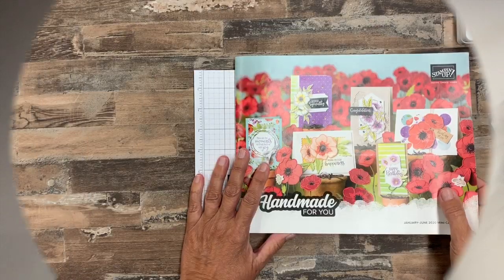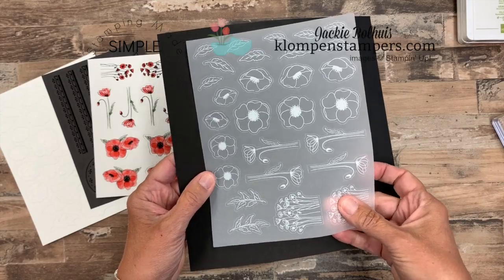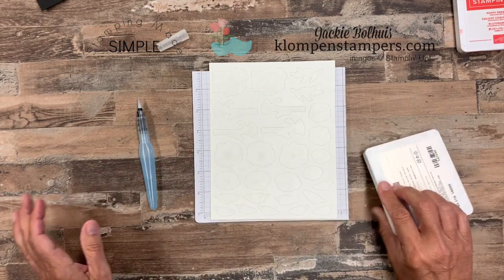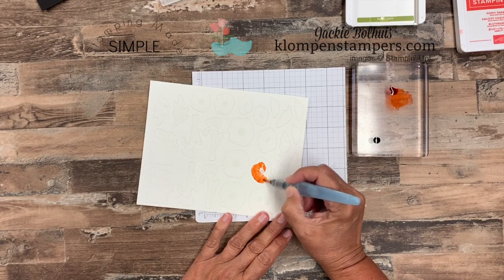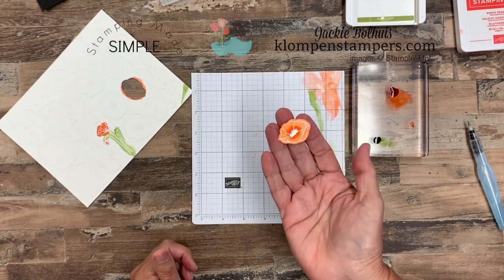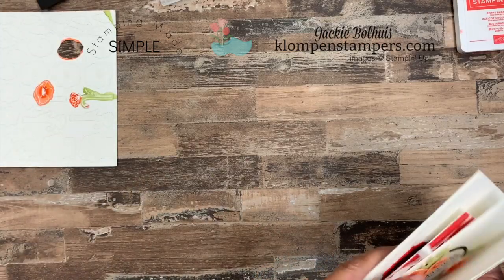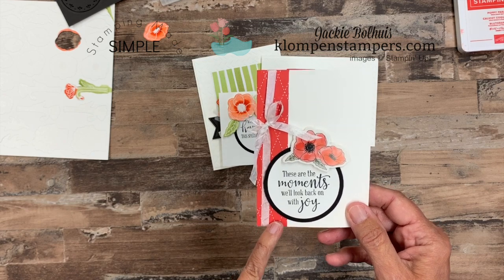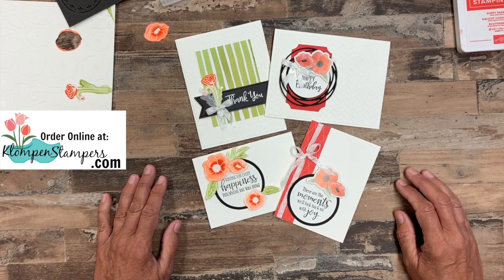How To Use the Peaceful Poppies Elements on Cards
I've got another treat for you today showing you how to use the Peaceful Poppies Elements on cards. Talk about some easy and fun card making? This is it! I've got a birthday card, a thank you card, and a couple of multi-occasion cards to show you how versatile this set is.

The Peaceful Poppies Suite is brand new and you can find it in the mini catalog. The suite of products includes so many things but today our focus is on the PEACEFUL POPPIES ELEMENTS.  This is a great way to add an artistic touch to your cards using these die-cut printed accents.

You can use these accents along with other products in the suite, or with anything else you like.

Peaceful Poppies Elements: Let's Watercolor & Look at the Other Accents Too: The peaceful poppies elements are so much fun and in today's video I show you all the different types of die-cuts in this package of elements and how to watercolor some of them for a great artistic look that is super simple to complete.

To order supplies, view additional photos, read full details of today's topic or learn about my rewards program and look for the January 8, 2020 post.